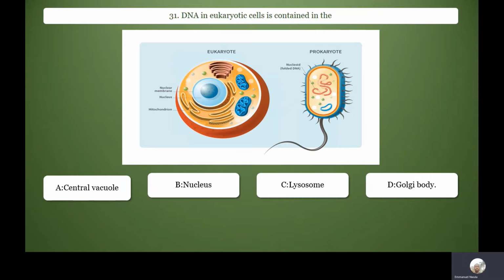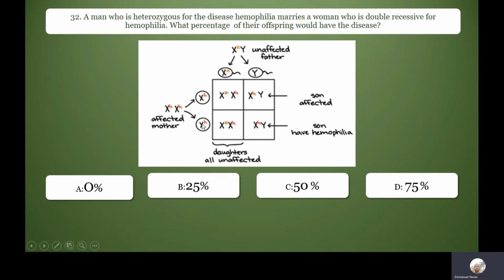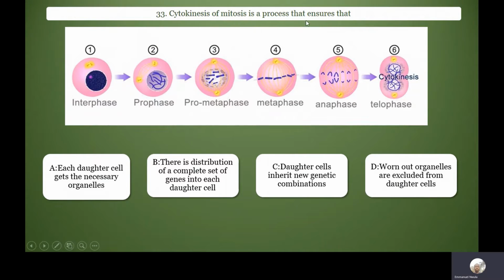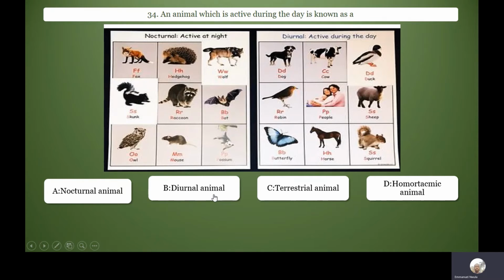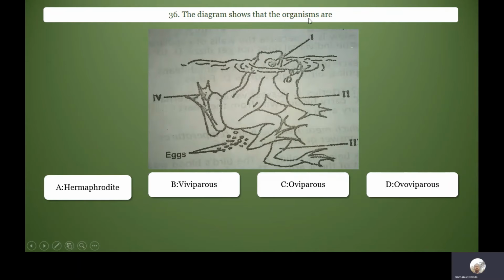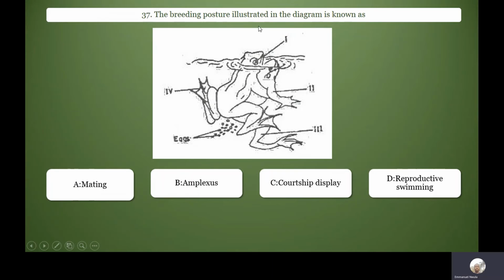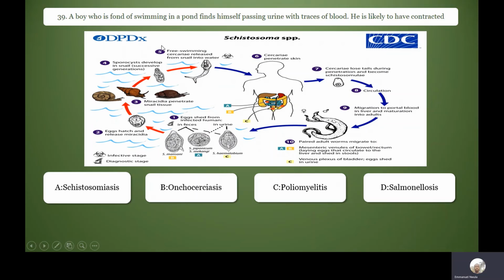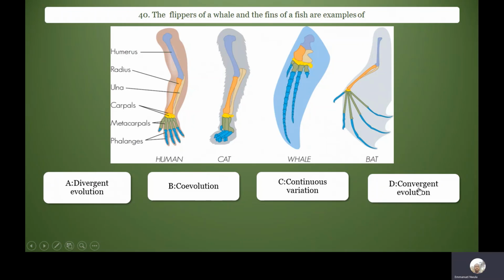Visual Biology 2018 UTME Part 4